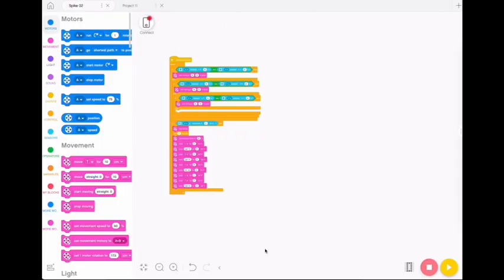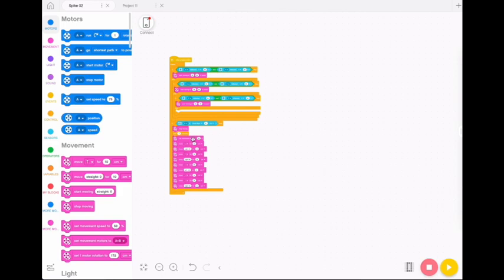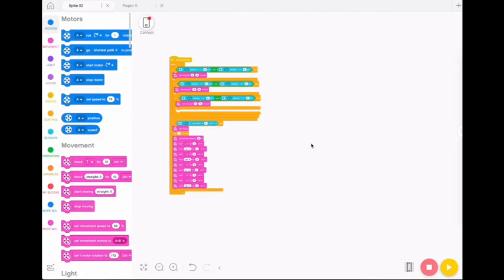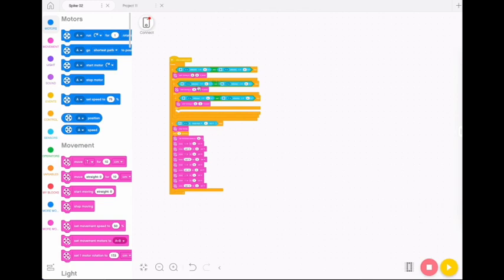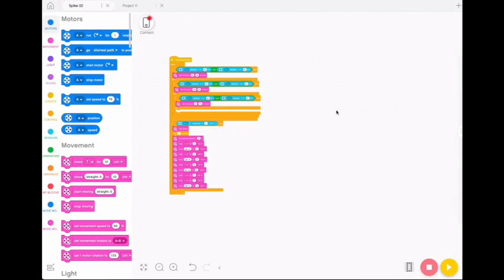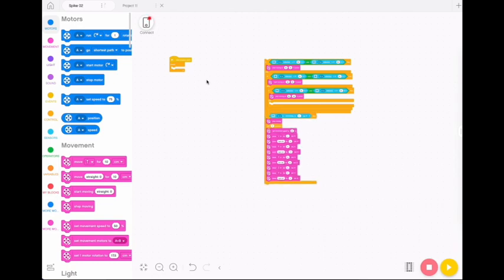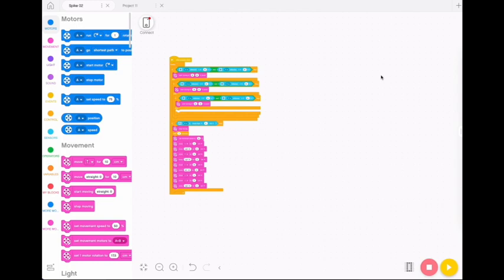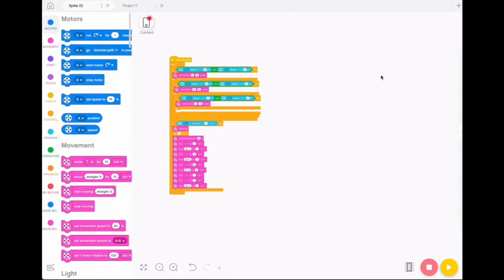RoboCup Rescue with Lego Spike Prime Episode 05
In this episode we look at what Spike does after it goes around the water tower, if we don't add any more code. Will Spike keep following the line? Can Spike go around a second water tower?